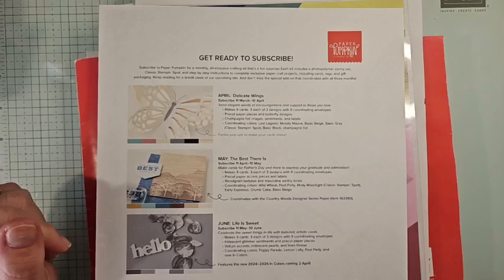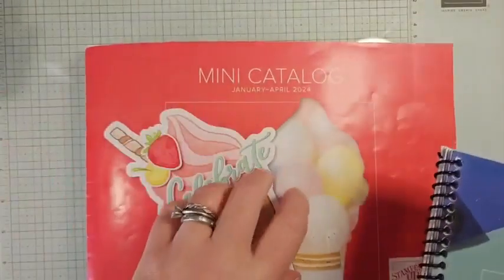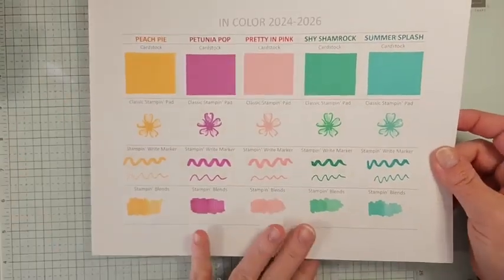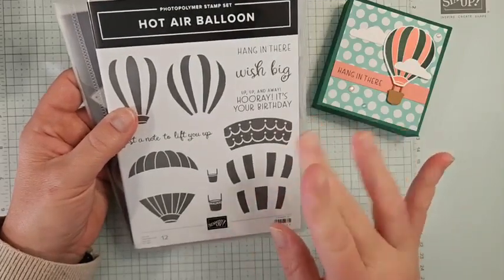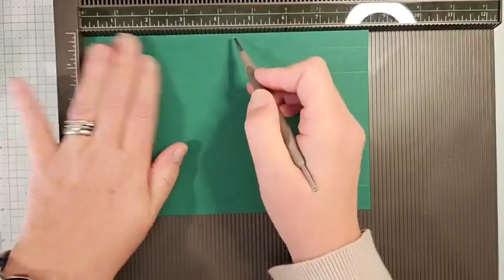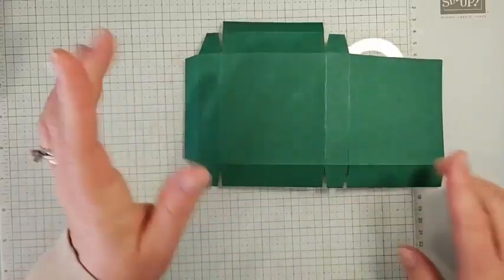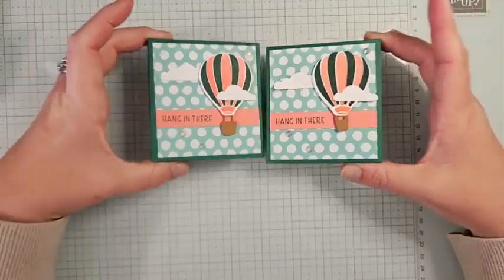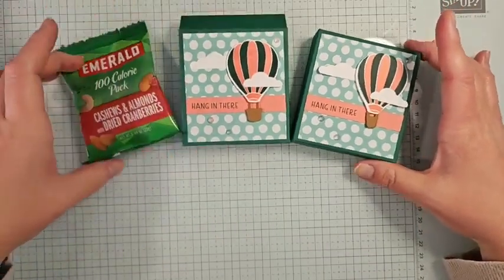Stampin' Up! Hot Air Balloon Emerald Nut Box With RETIRING Brights DSP and Iridescent Rhinestones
I'm featuring the Stampin’ Up! Hot Air Balloon Bundle.  I'm featuring this bundle in my April Card Crate Class To Go, so if you LOVE this bundle check out the details on Card Crate linked below.  You won't want to miss my class to go!  This bundle will be carrying over but the bundle price will not.  So get this bundle before May to save with the bundle pricing.  I have an adorable treat box to share today!  I LOVE this one.  The colors are amazing!  I'm using Shaded Spruce, Coastal Cabana and Flirty Flamingo.  What a fun combo!

Shaded Spruce 5 1/2" x 8 1/2"
On the short side score at 1/2", 1 1/4" and 4 3/4"
On the long side score at 1/2", 1 1/4", 4 1/2" and 5 1/4"

Brights DSP 3" x 1" and 3" x 2"

Flirty Flamingo 3" x 1/2"

Basic White and Pecan Pie Scraps

HOST CODE: NSA4FRBA

When you shop my online store use the host code for additional rewards! All orders receive a PDF with three exclusive projects. Orders over $50 with the host code will be mailed the make and take kit for those three projects FREE! Orders over $150 don't use the host code you'll earn Stampin' Rewards on your order and I'll still send you the PDF and make and take kit. This month’s kit features the Filled With Happiness Set.

Other: Corner Rounder and 1/2" Circle Punch